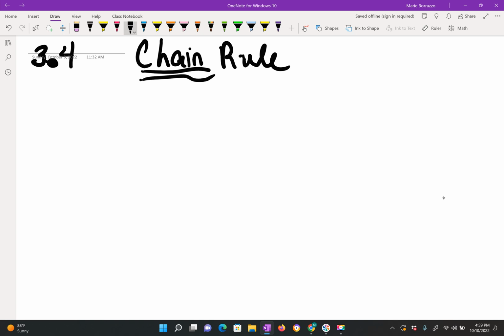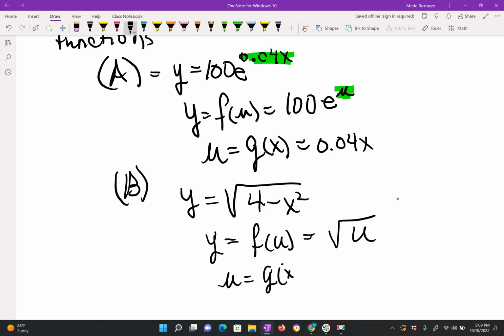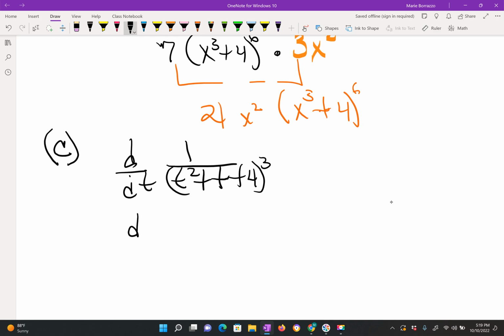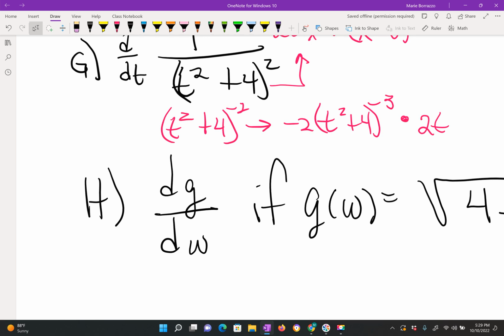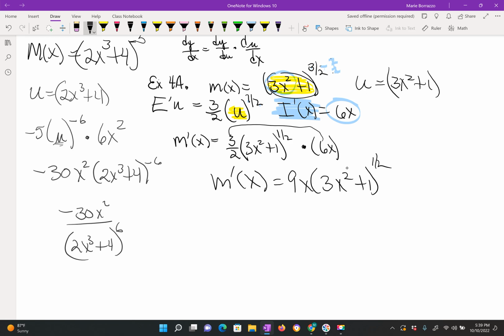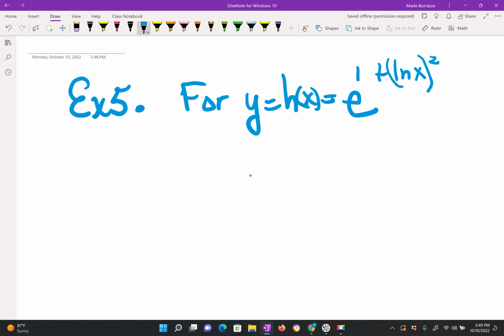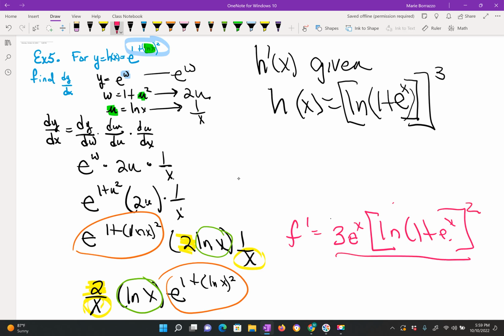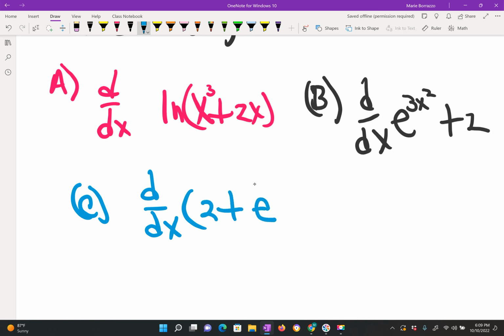Calculus Section 3 4 Chain rule